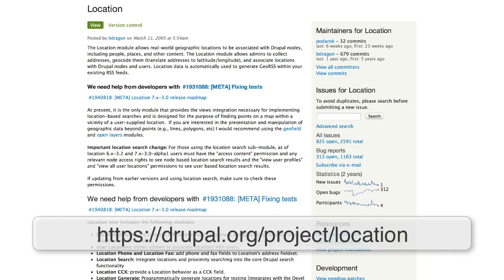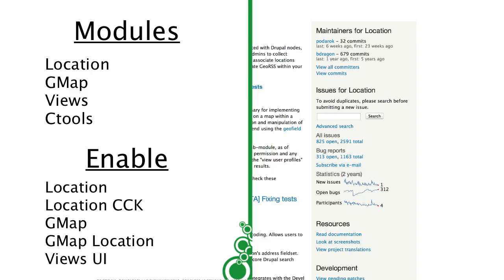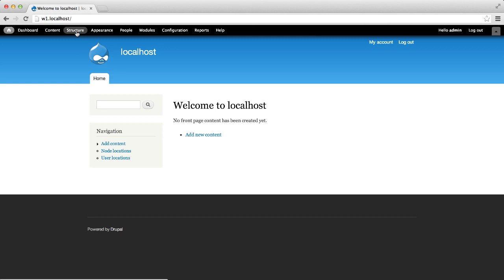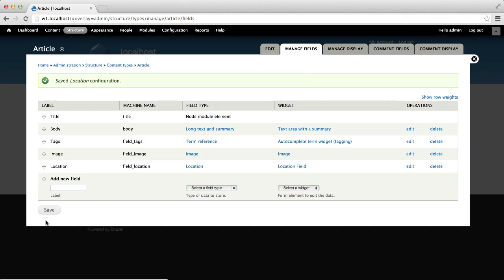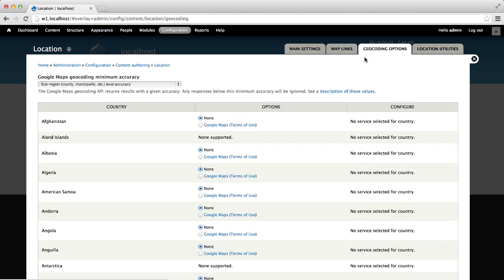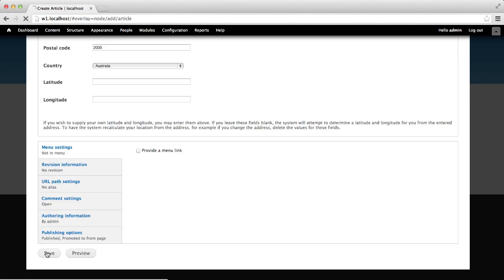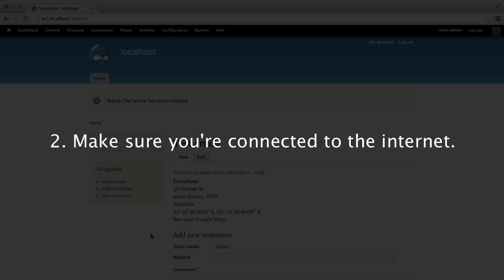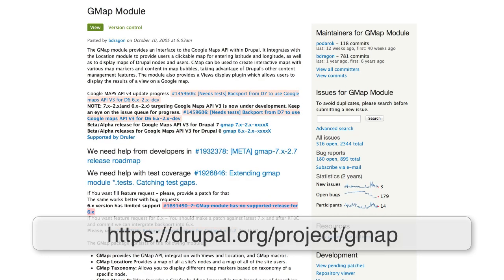How to Store and Geocode Addresses using Location Module in Drupal 7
Transcript:

The Location module has been around for as long as I can remember, in Drupal 6 it was one of the only ways to store address and geographical coordinates. In Drupal 7, it is just as powerful.

Location comes tightly integrated with the GMap module, and most of the time you would use both modules together. Location is used to store addresses and GMap is used to display the addresses in a map. If you want to use something other than GMap for mapping, then look at the "IP Geolocation Views & Maps" module.

In this video, I'll show you how to store and geocode an address on an article using the Location module.

Before we begin, download Location, GMap, Views and Ctools. Then enable Location, "Location CCK", GMap, "GMap Location" and "Views UI".

Location allows you to display its address form in two ways: through a field using the "Location CCK" sub-module or directly in the node form using "Node Locations" sub-module. The module's data is always stored in the location table no matter which sub-module you use. I prefer to define a custom field using "Location CCK", but it's just a preference.

In this tutorial, we will use the "Location CCK" sub-module to display the address form.

So go to Structure, "Content types" and click on "manage fields".

Enter Location as the label, select Location from the field type drop-down list and click on Save.

We need the module to allow us to collect City, "State and Province" and "Postal code" on the address form. On this page, select Allow for City, "State and Province" and "Postal code".

Then click on "Save field settings". And click on "Save settings". Now that we have our field, let's go ahead and configure Location to geocode entered addresses.

Before we move on, let's quickly discuss Geocoding.

Geocoding is a process of converting a postal address (street name and suburb) into geographical coordinates like latitude and longitude. Most of the mapping services out there like Google Maps offer geocoding.

To have addresses geocoded, all we need to do is configure Location to use a particular geocoding service for a specific country.

So go to Configuration, Location and click on "Geocoding Options".

From the "Google Maps geocoding minimum accuracy" drop-down list select "Address level accuracy".

For this tutorial, I'll turn on geocoding just for Australia. But on a production site you would want to turn on geocoding for a few major countries.

Once you've selected a few countries, scroll to the bottom and click on "Save configuration".

Now that we have our field and geocoding setup, let's go ahead and make sure addresses are getting converted.

Go to Content, "Add content" and click on Article.

Fill out the form, and enter in a real address into the location field.

Once you save the form, you should see the address with coordinates.

So you followed along with this video, added a location field and configured geocoding. But when you add an address it's not being geocoded.

Here are four steps I would take to debug the issue.

First, check the values in the location table.

The first place to start your investigation is to look directly in the location table in the database. Always look directly in the location table and make sure there are values in the latitude and longitude columns.

Second, make sure you're connected to the internet.

Make sure you're development computer or production server has access to the internet. For geocoding to work, Location needs to use these services over the internet.

Third, use a real address

This may seem obvious, but make sure you use a real address.

And fourth, can't geocode addresses from a specific country

If you're having trouble with addresses not being converted from a specific country; then make sure you configure geocoding for that country in the "Geocoding options" page.

As you can see, storing addresses in Drupal is pretty easy using Location. It only takes a few minutes to configure the module. In part two of this series, we'll learn how to create a map using GMap and Views.